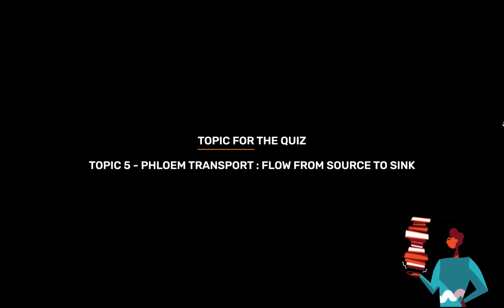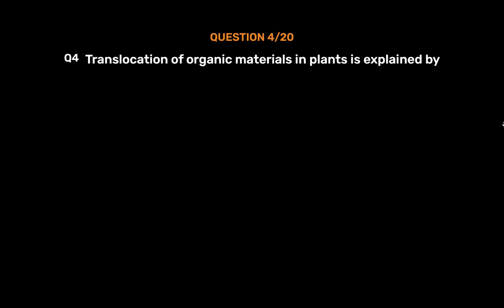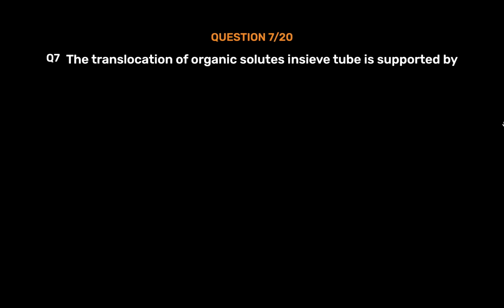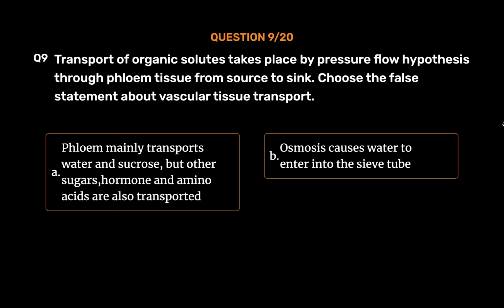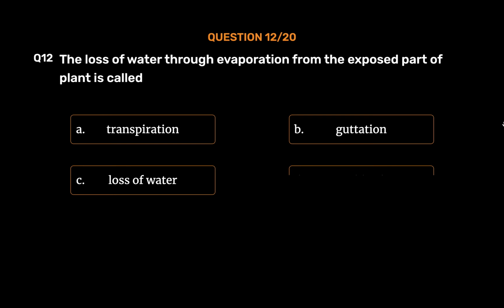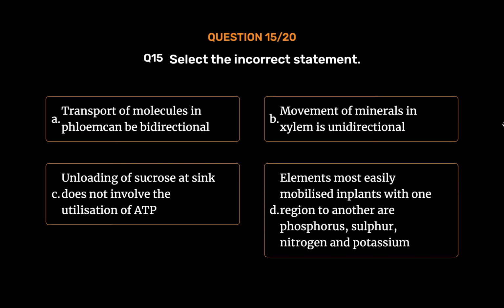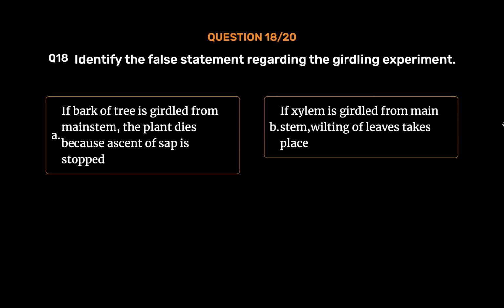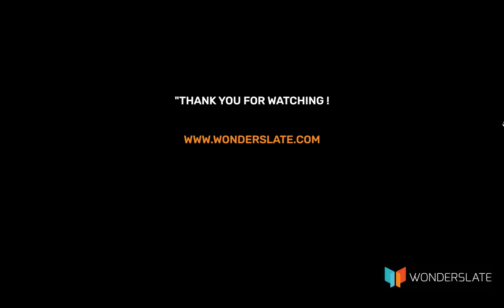NEET | Phloem Transport: Flow from Source to Sink | Multiple Choice Questions.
Did you know Sucrose is transported by the vascular tissue phloem from a source to a sink?
 For more MCQs please click on the below links:

1. Biology for NEET Vol -1
2. Biology for NEET Vol-2
3. NEET in 40 days (Biology) with MCQs :
4. 34 Years Chapterwise Solutions NEET Biology 2022
5.  40 Days Crash Course for NEET Jeev Vigyan

Learn more by watching our videos and for more knowledge, access our ebooks by visiting
And, experience, The Joy of Learning!

Wonderslate is here to redefine the learning experience. Our Wonderslate eBooks come with reading materials, audiobooks, videos, interactive quizzes, highlighting, and analytics to assist in the learning process.